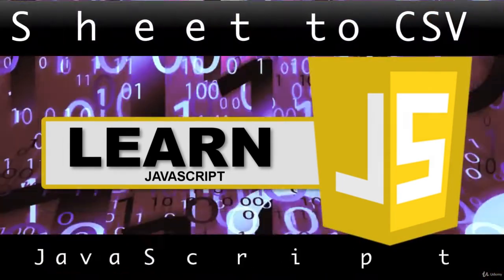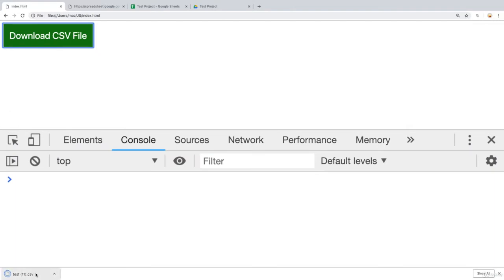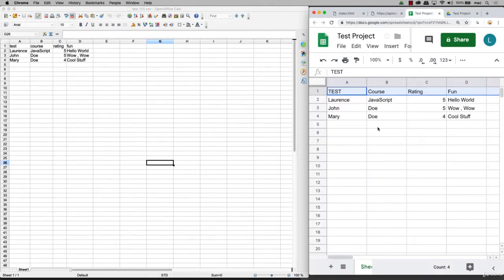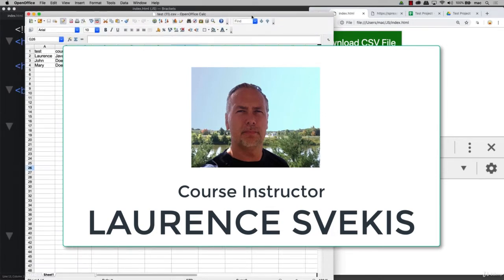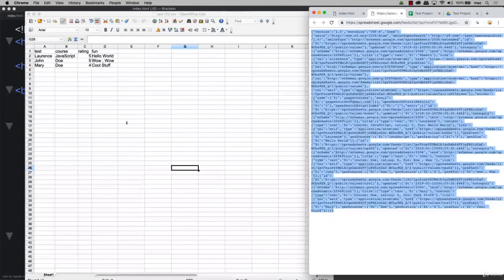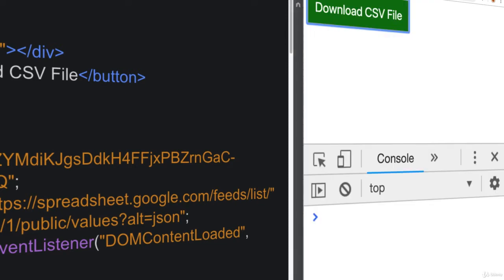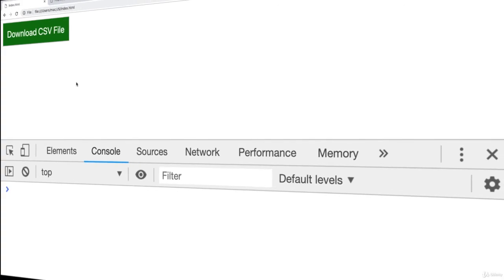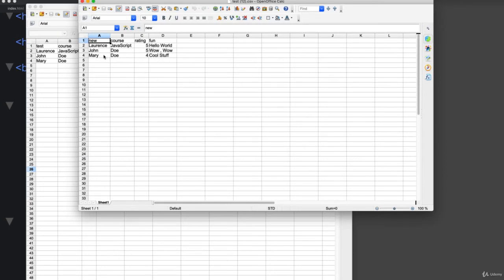JavaScript CSV file creator - Google sheet to CSV Project - learn JavaScript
What you'll learnHow to use JavaScriptHow to create elements dynamicallyManipulate elements using JavaScriptExplore JavaScript Document Object Model
Did you want to create a download file option for your web visitors - downloading content from data and even a Google Spreadsheet?All done with JavaScript Course Covers Setting up a default data objectGenerating a downloadable text file on the fly using JavaScriptGenerating a downloadable CSV file on the flyElement select and style manipulationAdding of event listeners to elementsElements as objects in JavaScriptcreateObjectURL method to create file URLsCleaning and restructuring of data objects for CSVAdding elements and removing elements from the web pageUse of regex to search and JavaScript to update stringsUse of fetch to get Google Spreadsheet JSON feedSetup of Google Spreadsheet JSON Restructuring JSON to array format for CSV fileSource Code is included so you can try the code and build your own version of the application.Allow web visitors to download current copy of the spreadsheet from a link - all front-end and done dynamically with JavaScript""Course was designed using learning objectives and real world requests from students"" - JavaScript in the real world!!! - Useful code and code snippets explained.No libraries, no shortcuts just learning JavaScript making it DYNAMIC and INTERACTIVE web application.Step by step learning with all steps included.Beginner JavaScript knowledge is required as the course covers only JavaScript relevant to the building of the game.  Also HTML and CSS knowledge is essential as scope of this course is all JavaScript focused.  Along with friendly support in the Q&A to help you learn and answer any questions you may have. Try it now you have nothing to lose, comes with a 30 day money back guarantee.  Start building your own version of the game today!
this is the best JavaScript course. you can download and watch for free after enroll.